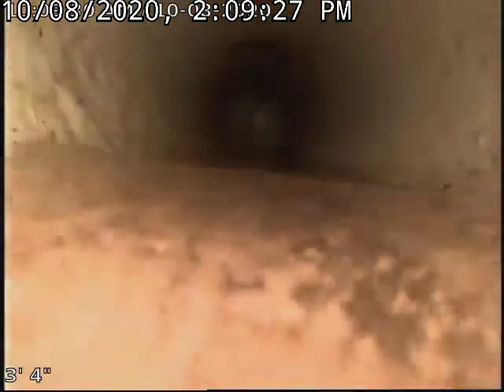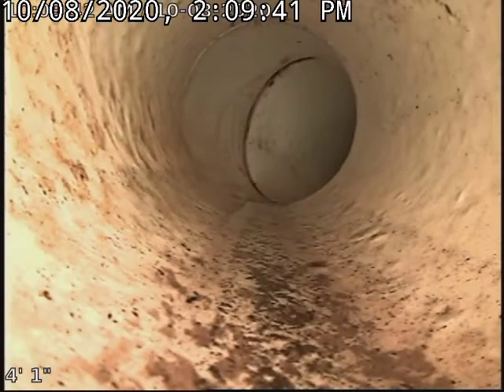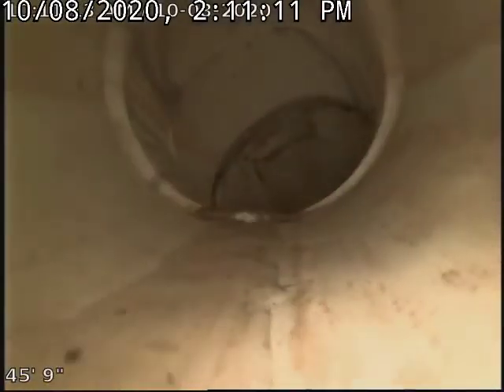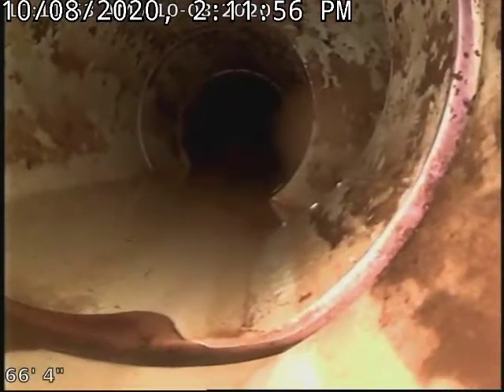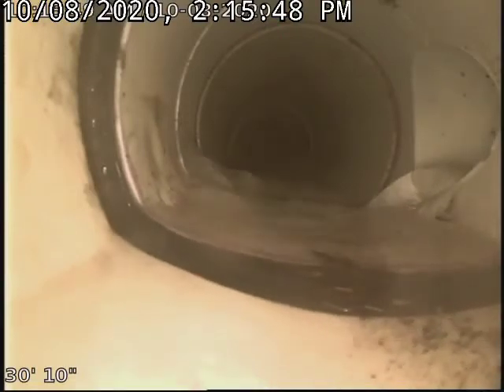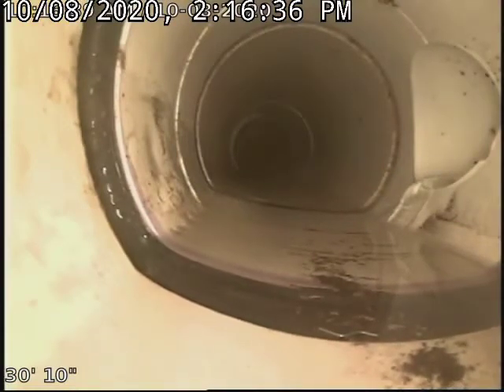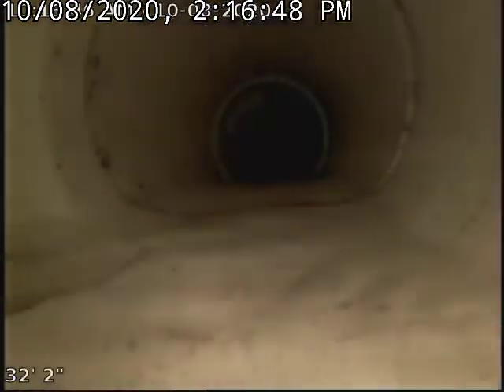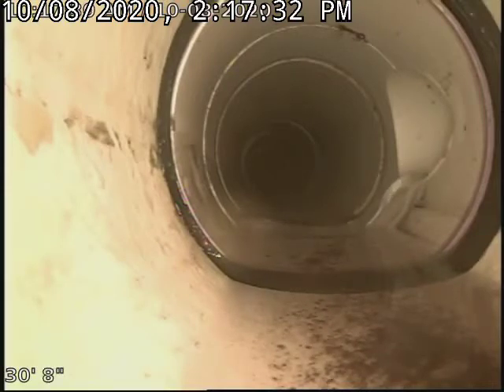clarkston office building suite 202